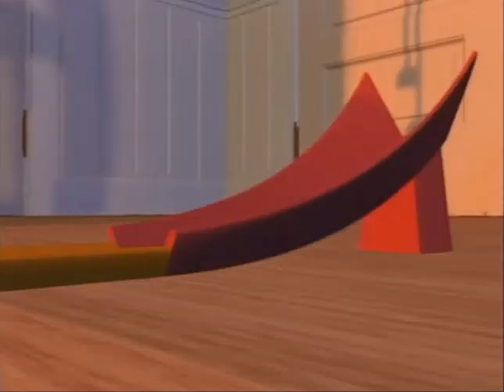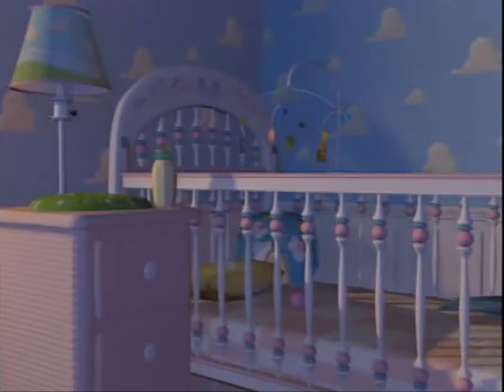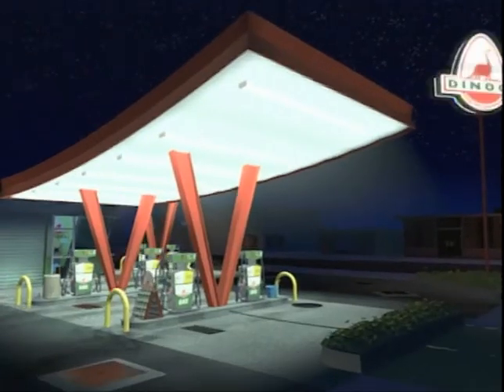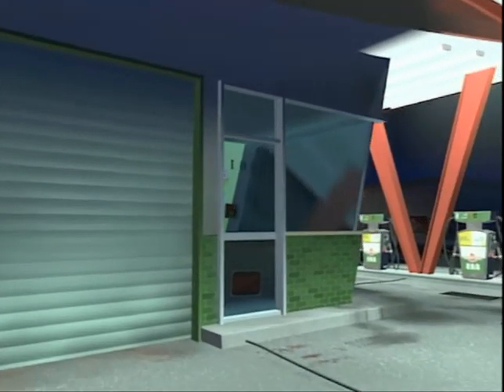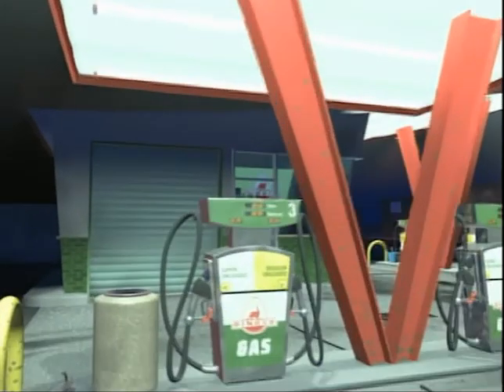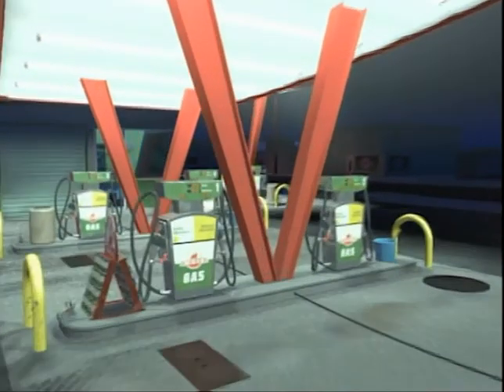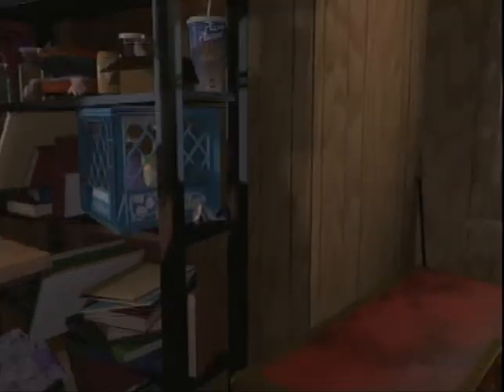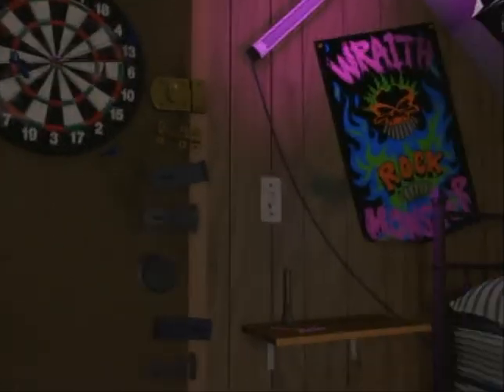Toy Story - 3D Tours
From the 10th Anniversary DVD. I uploaded the 3D turnarounds one the 2nd by mistake.